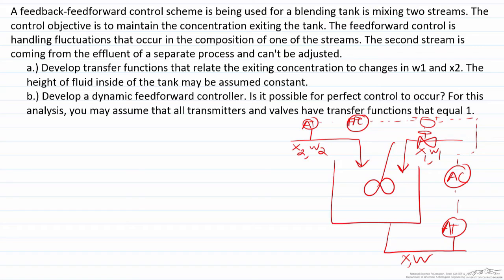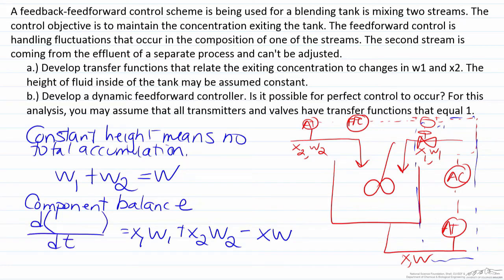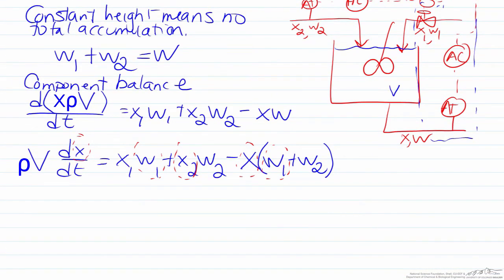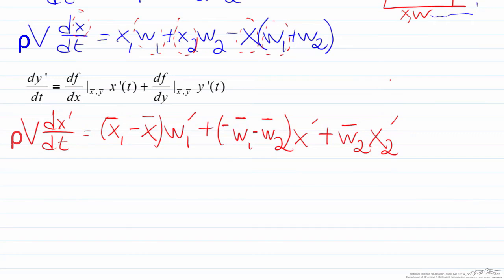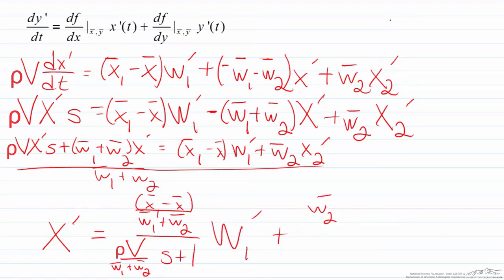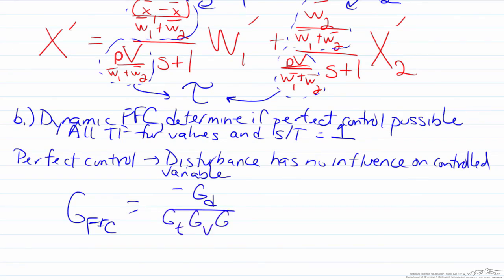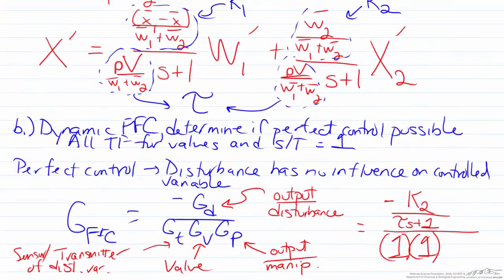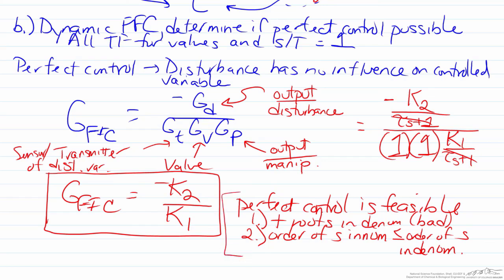Feedforward Control Example (Dynamic)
Organized by textbook Develops a dynamic feedforward control scheme for a blending tank that mixes two streams and explores possibility of perfect control. Made by faculty at Lafayette College and processed at the University of Colorado Boulder, Department of Chemical & Biological Engineering.